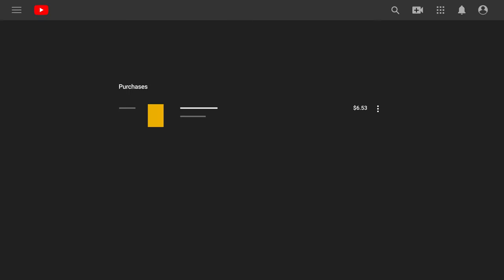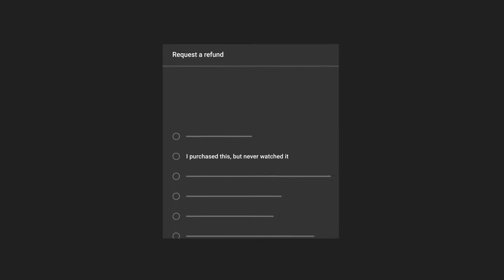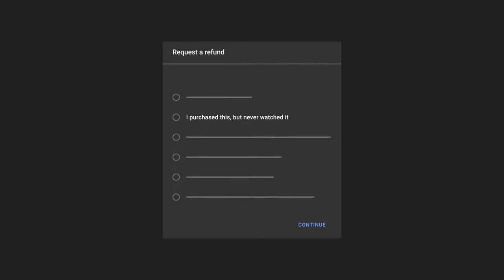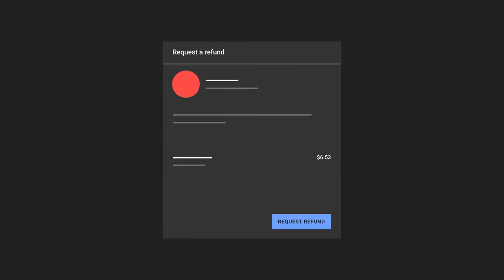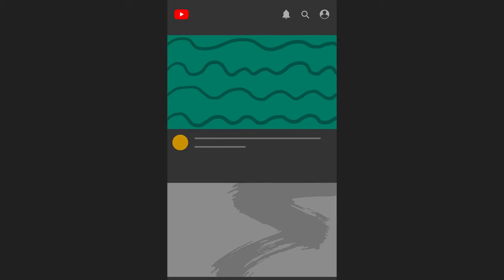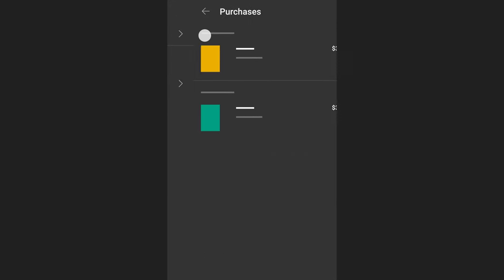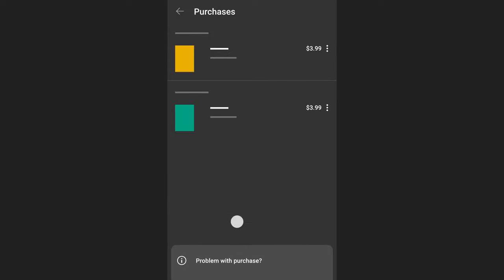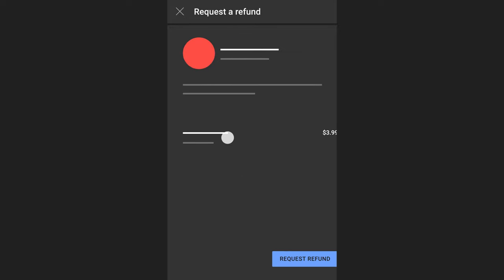Request a refund for a movie or TV show on YouTube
In this video, we’ll give you an overview of how to request a refund for YouTube’s paid services like movies and TV shows. This video will not cover the refund process for YouTube purchases made on Apple devices, you’ll need to get in touch with Apple support to request a refund.

Intro | 00:00
Refunds on Desktop | 00:42
Refunds on an Android Device | 01:04
Refunds on an iOS Device | 01:45
YouTube Refunds Timeline | 01:56
Closing | 02:20